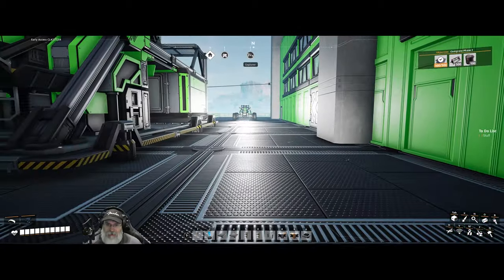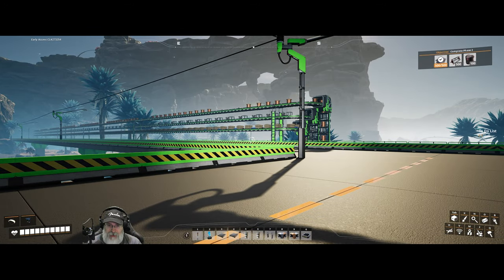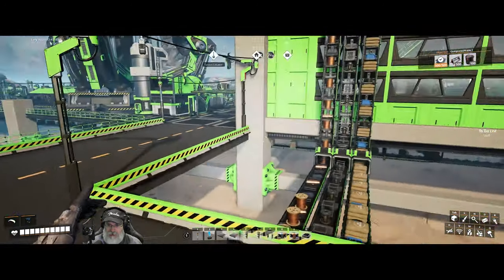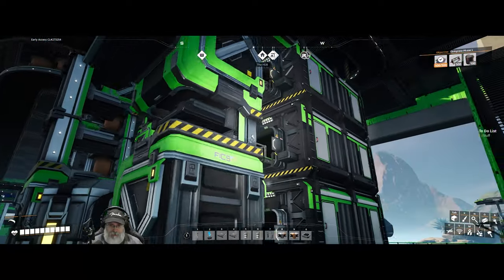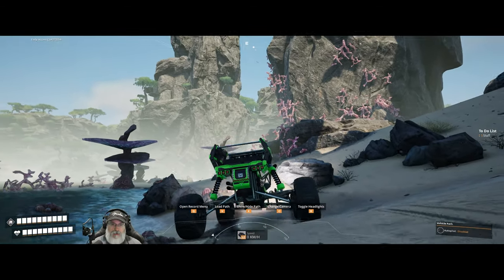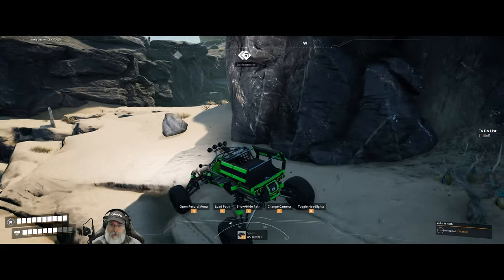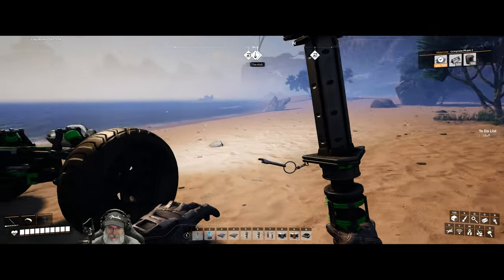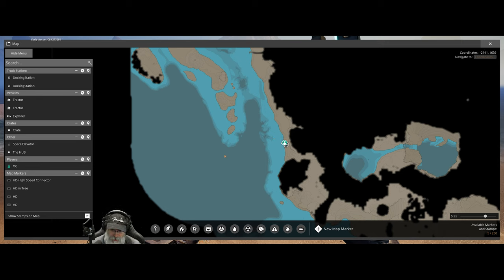Satisfactory Update 8 | E19 A Big Exploration Episode!